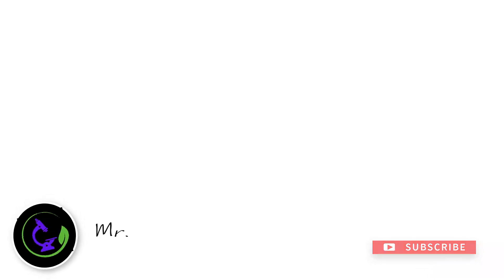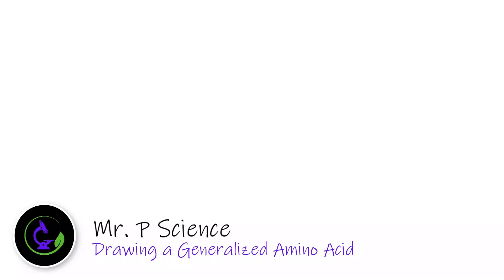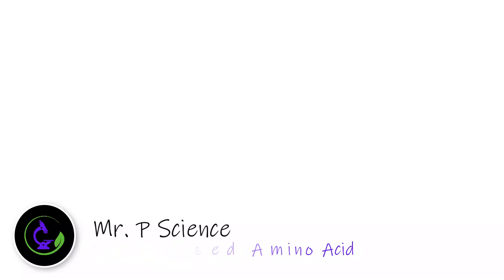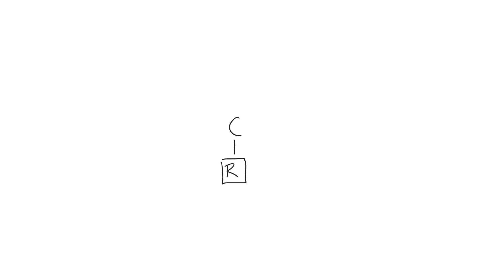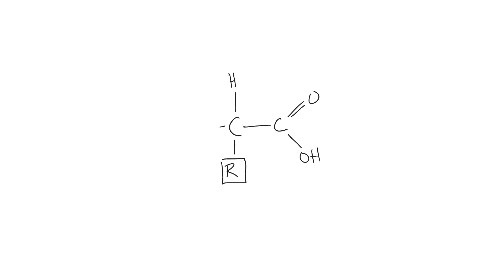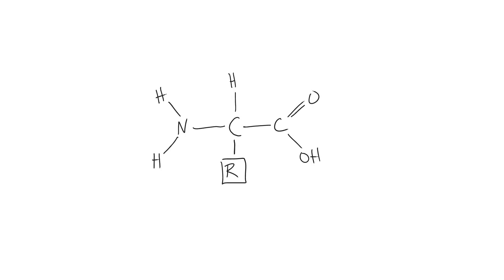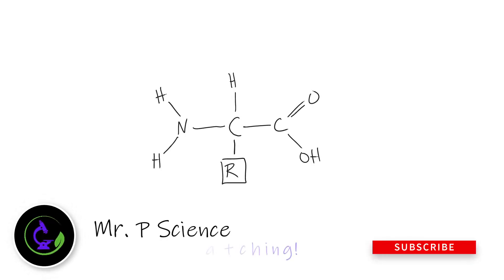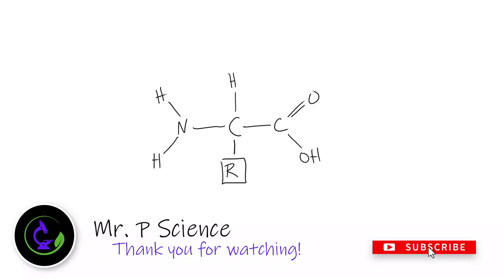Drawing Generalized Amino Acid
IB Biology Topic 2 - Drawing a generalized amino acid based on molecular structure.This instructional video outlines the components necessary to earn full marks on this assessment question.